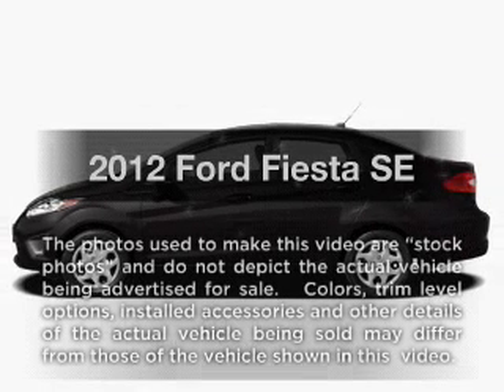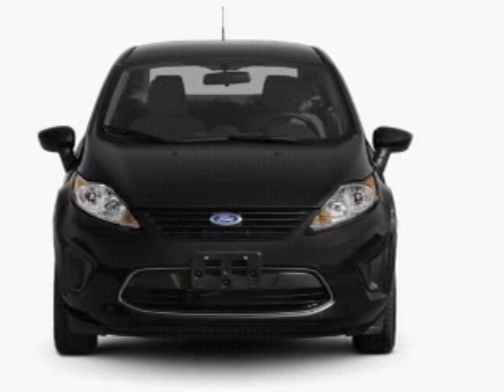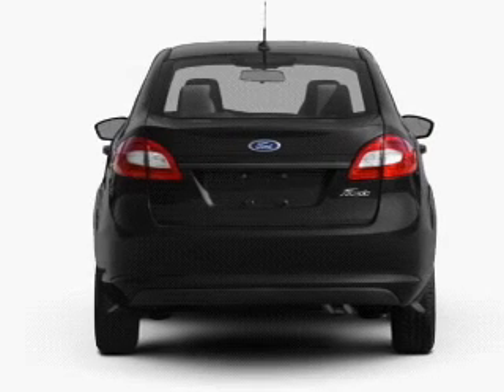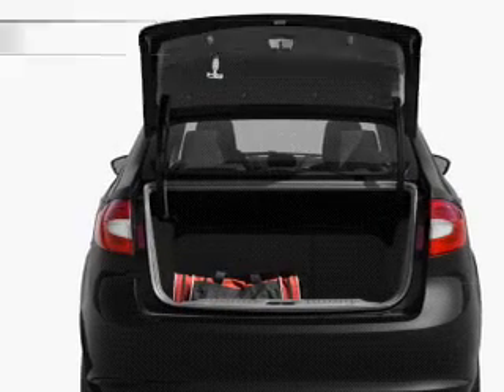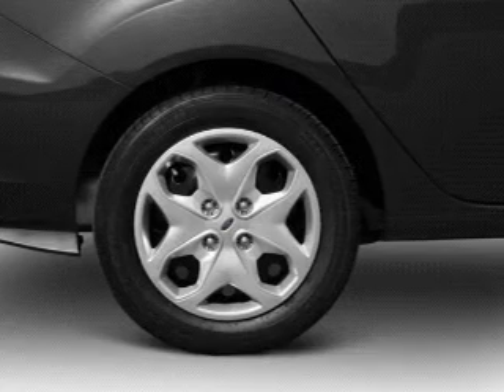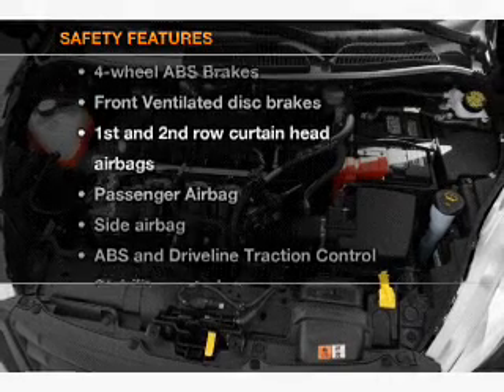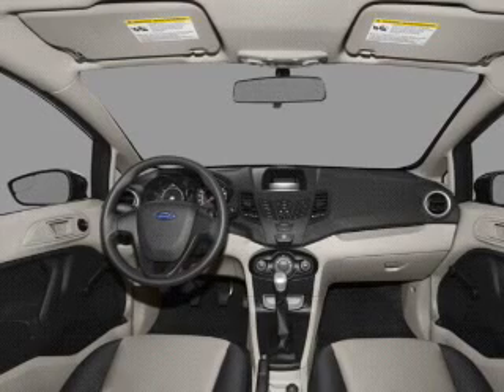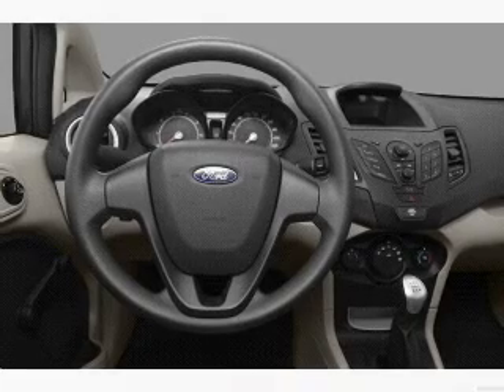2012 Ford Fiesta - Harrisburg IL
Year: 2012
Make: Ford
Model: Fiesta
Trim: SE
Engine: 1.6 liter inline 4 cylinder 16 valve
Transmission: CALL
Color: Ingot Silver Metallic
Mileage: 0
Address:
2130 US Highway 45 N